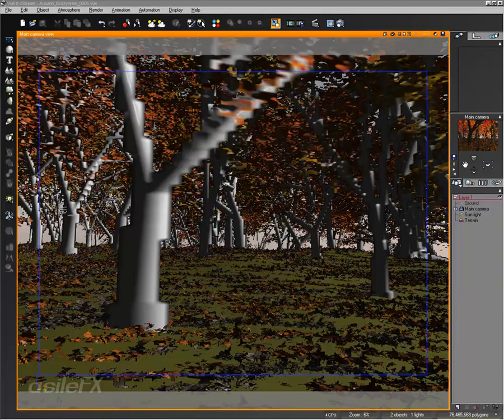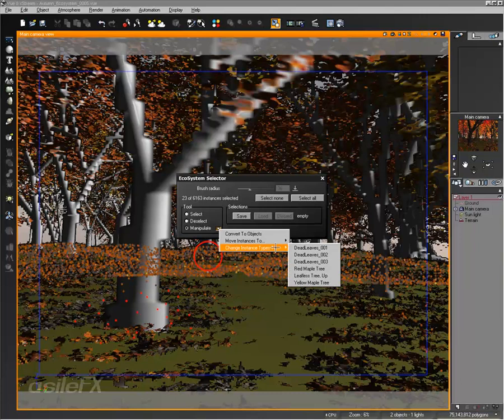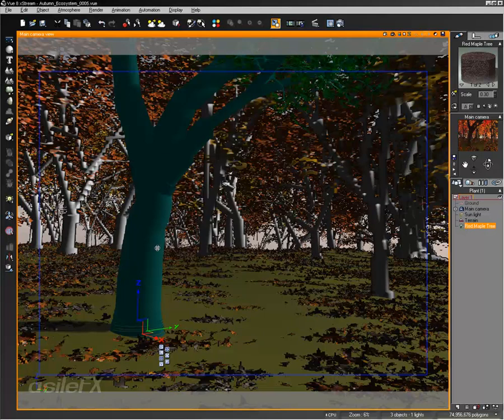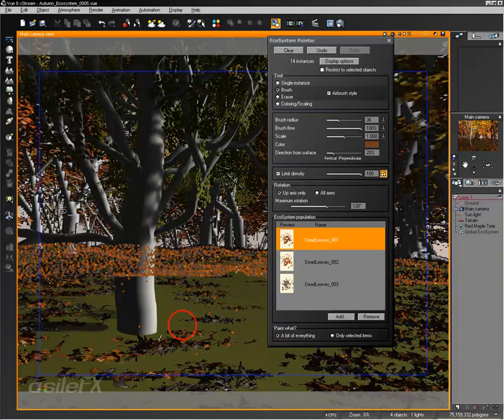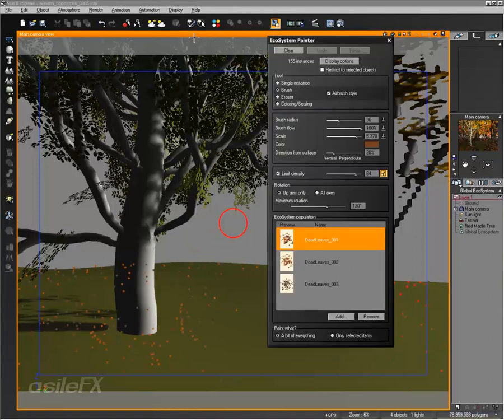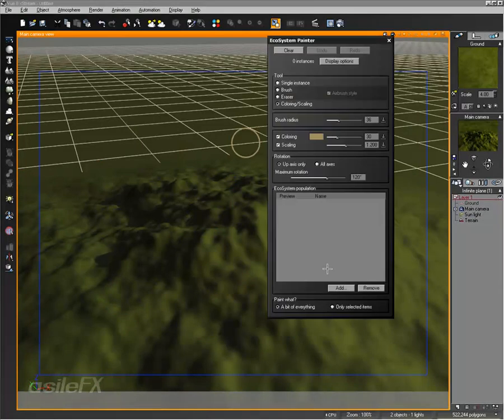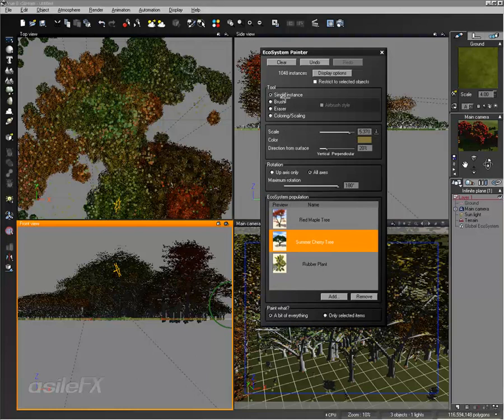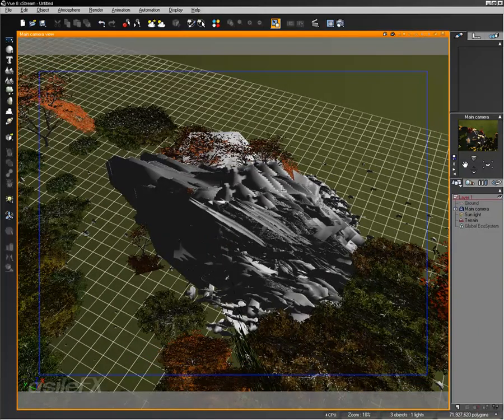Vue | Autumn Scene - Ecosystem Painting and Instance Editing